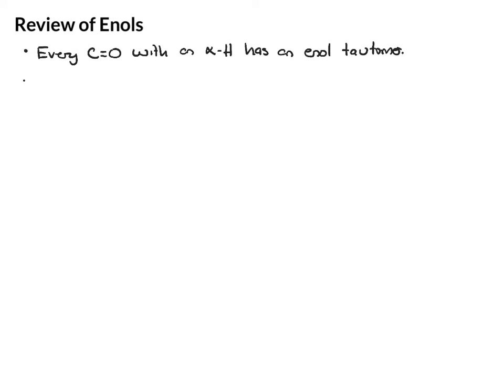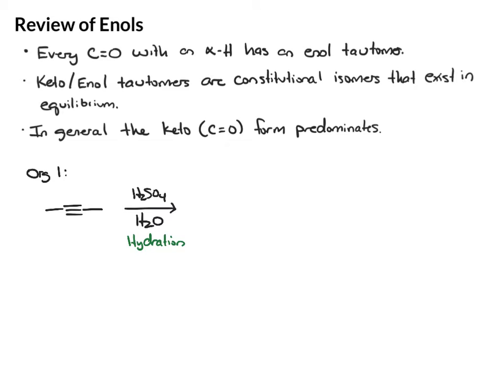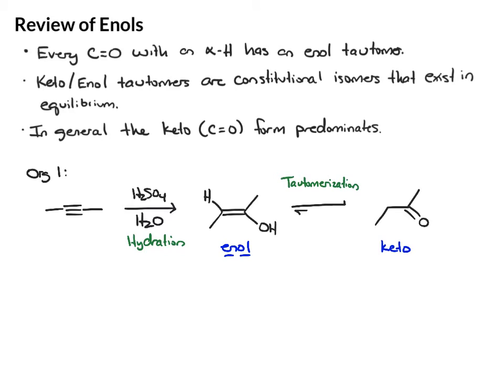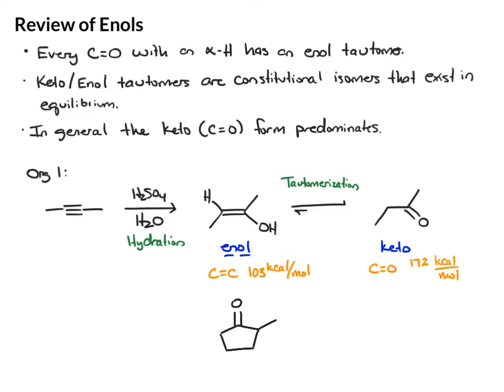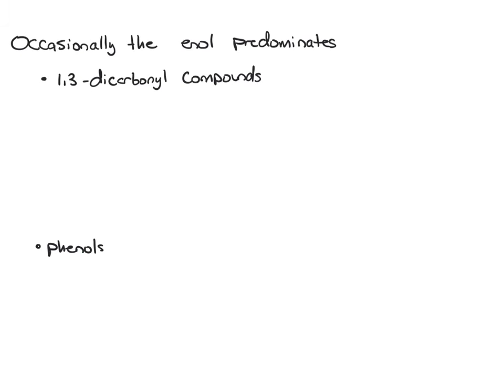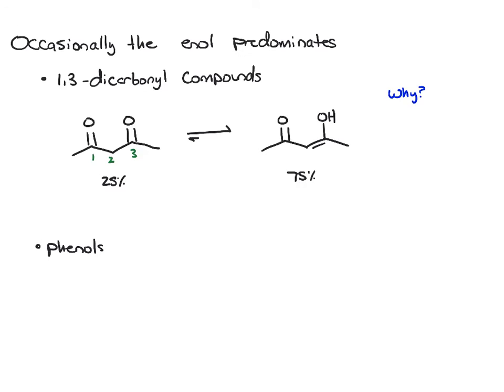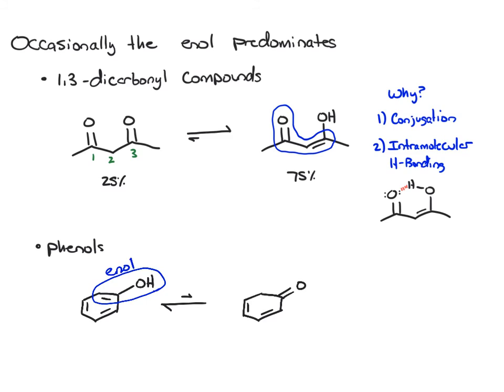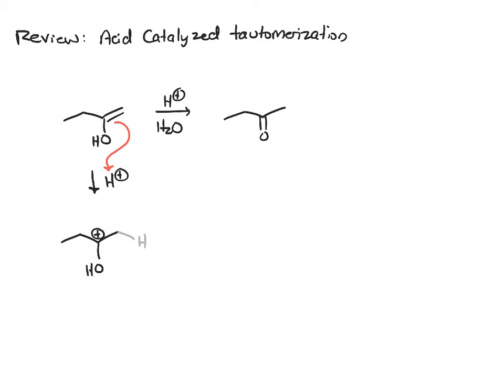Review of Enols